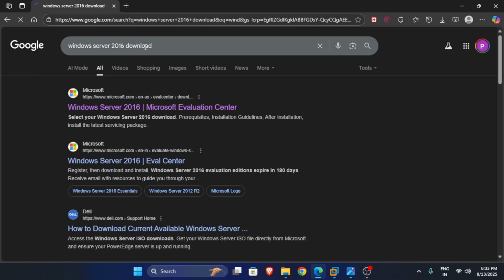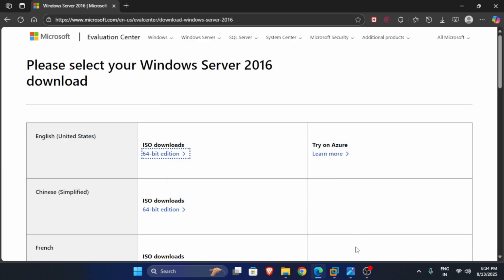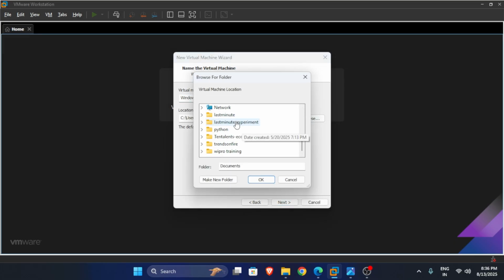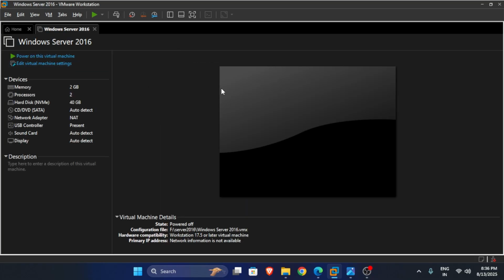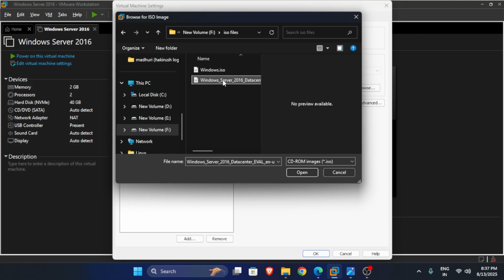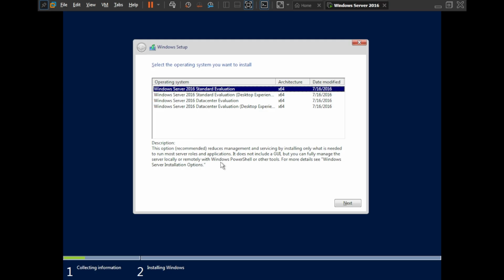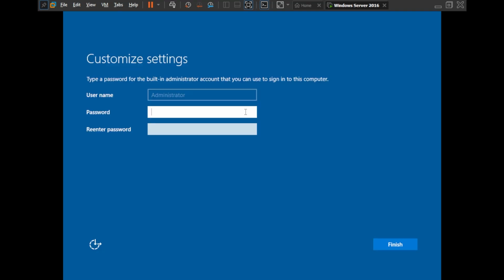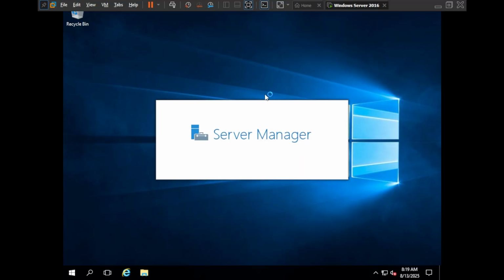Windows server 2016 iso download free | and installation in vm ware workstation I Part 2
In this video i have shown that how to download windows server 2016 iso file for free and how to install it in vm ware workstation 17  without errors.

00:00 intro
00:25 download windows server 2016
01:26 installing windows server into vm ware
07:26 outro